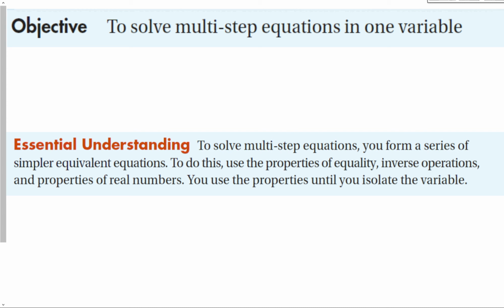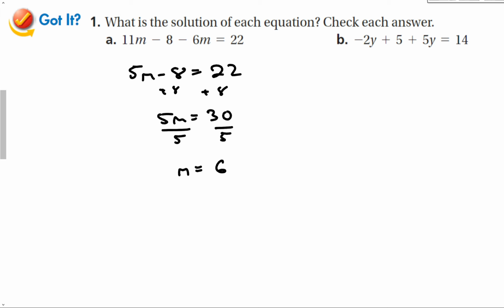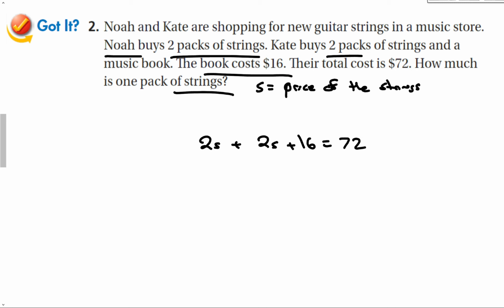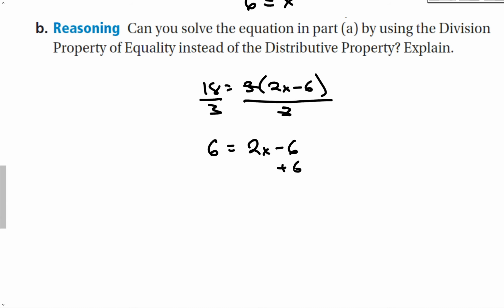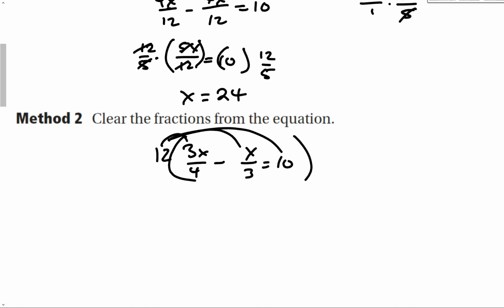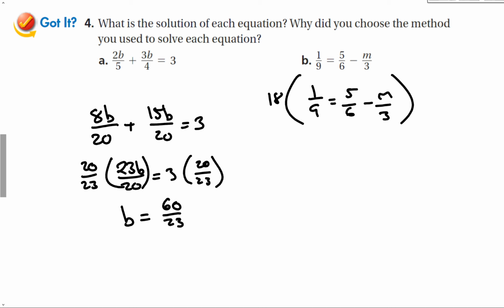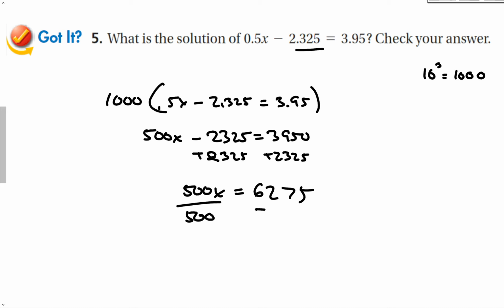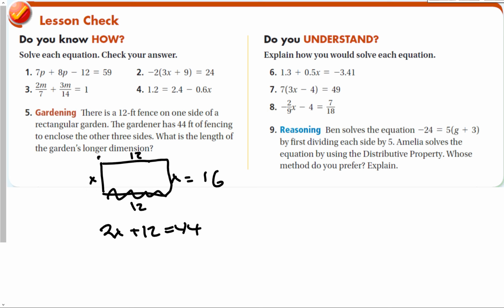2-3 Solving Multi Step Equations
Gongora's Algebra 1 Class Section 2-3 Solving Multi-Step Equations